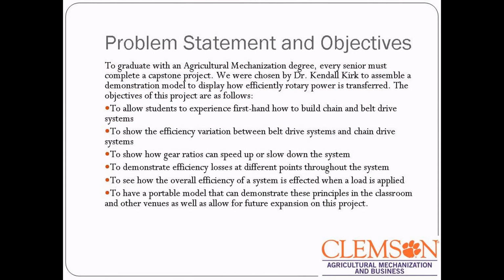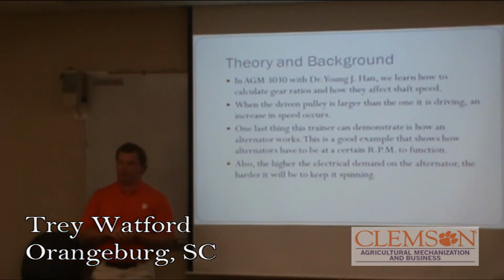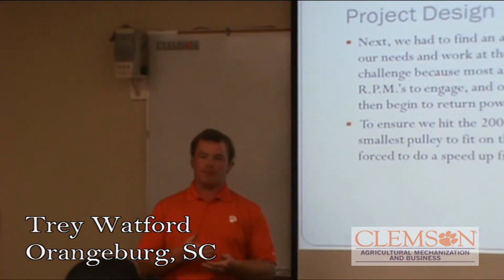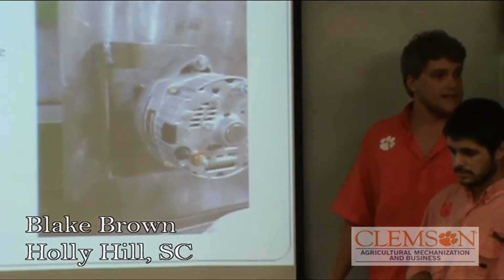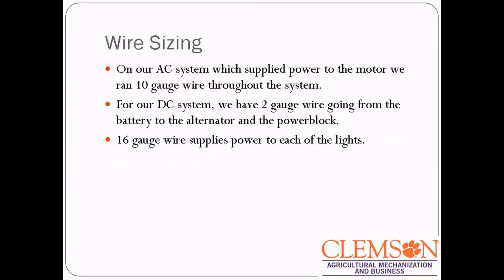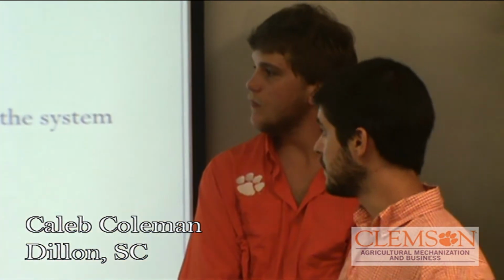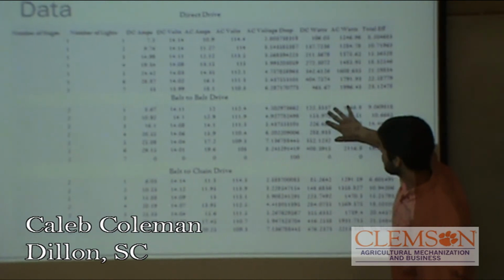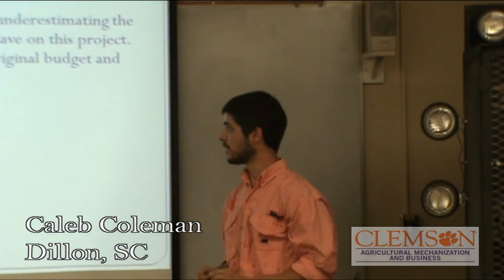Rotary Power Transfer Trainer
A demonstration model was designed and constructed to display how efficiently rotary power is transferred through V-belt and chain drive systems. The system developed allows students to experience first-hand how to build chain and belt drive systems, quantifies power transfer efficiencies for belt and chain drive systems, shows how gear ratios can be implemented, demonstrates system response when a load is applied, and serves as a portable model that can demonstrate these principles in the classroom and other venues.

Students: Blake Brown (Holly Hill, SC), Caleb Coleman (Dillon, SC), and Trey Watford (Orangeburg, SC).
Advisor: Kendall R. Kirk, Ph.D.

Clemson University Agricultural Mechanization & Business: Capstone Senior Design Project.

Thanks to Clemson University Creative Inquiry for funding and support.

Camera and Video Compilation: Kendall Kirk